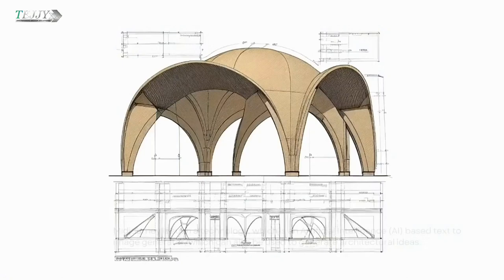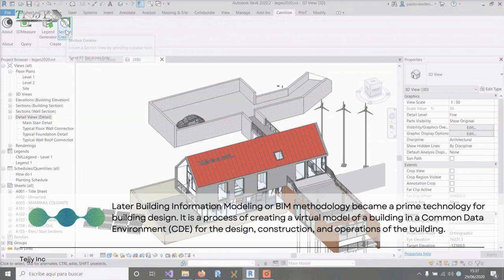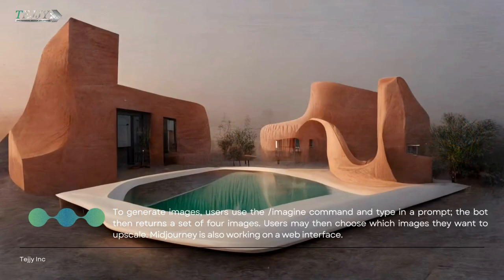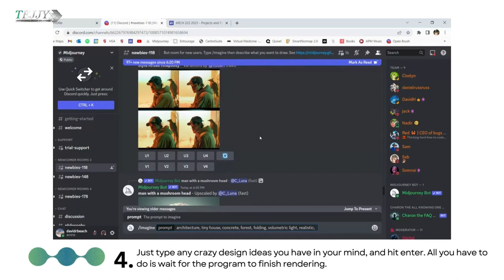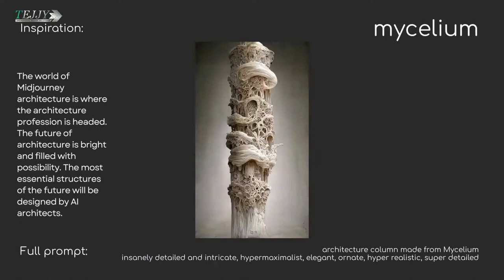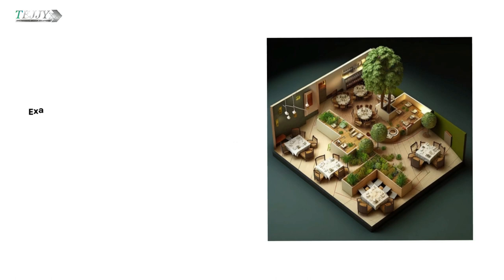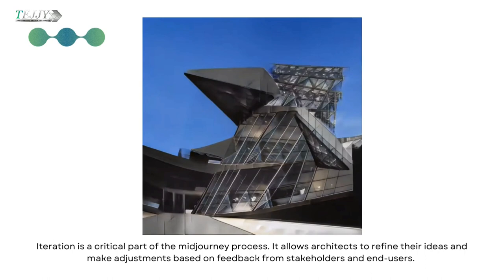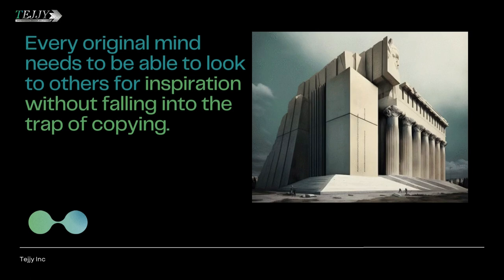How Midjourney is Changing the Future of Architecture? | AI Architecture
Midjourney is a technology that is a text-to-image generator that is based on artificial intelligence (AI). This technology can be utilized as well to produce ideas for architectural design. Midjourney for architects will have far-reaching consequences in the decades to come. AI architects will utilize their expertise to design and improve current structures as well as create new ones. AI architects are skilled in both design and problem-solving.